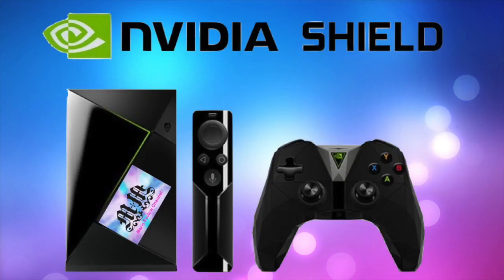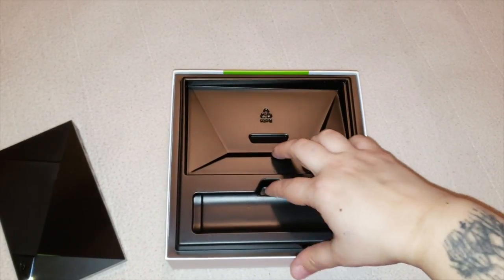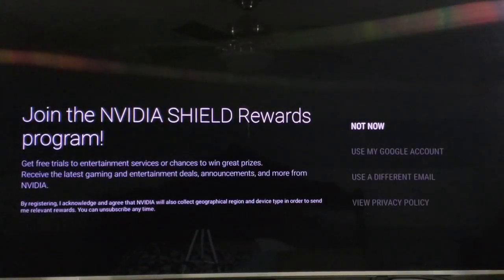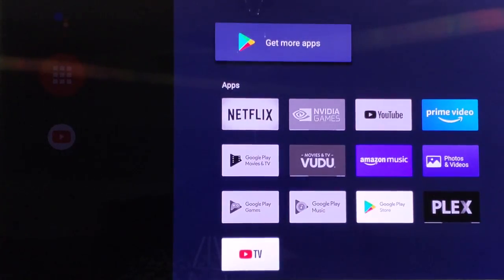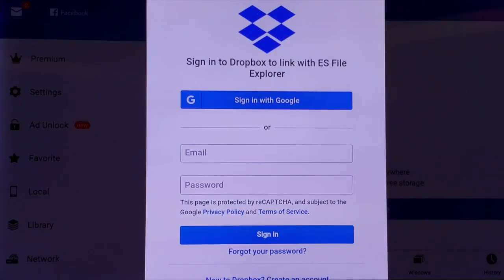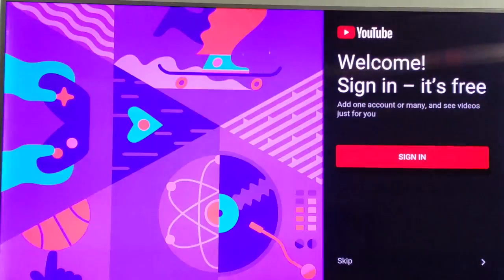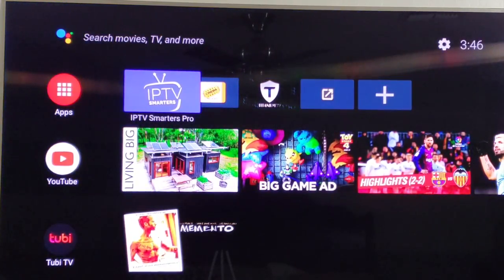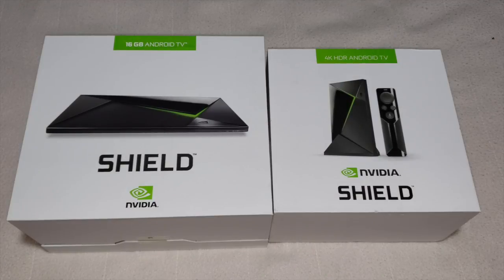Nvidia Shield Tv Mini 2018 Unboxing Vs 2015 Model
Hello everyone, today I am going to be unboxing the 2018 Nvidia Shield Mini, then I will compare the 2015 model to this new model. I will also walk you through setting up the shield for the first time and how to add the cloud storage to you Nvidia Shield.

Purchase Online:
Gaming Version
Mini Version

Make sure to checkout my website to get the latest news and newest updates on your favorite apps.

Here is a brief disclaimer notice to all persons who obtain information from my Youtube Channel. Please read all the information in the description before you proceed to download any of the content. use this information how you see fit.

Content in my YouTube Channel is a how-to guide or a review of how to install a program and is only made for educational purposes, this can be validated from the videos itself that I only mean it for educational purposes only.

This site and the media it produces is in no way associated with the application being distributed. This YouTube Channel is a third-party channel that shares information unofficial, third-party add-ons and applications

Maris Review Channel does not create, develop, own, or financially support any of the apps linked on this website.

I am not responsible for the content you stream to your device, and I do not condone piracy at all.

It is up to you, the user, to ensure that you or the sites you are accessing for streaming have the copyright agreements in place and are entitled to access this content.